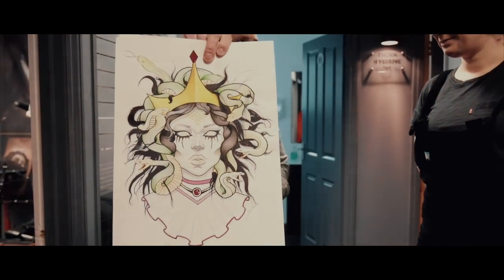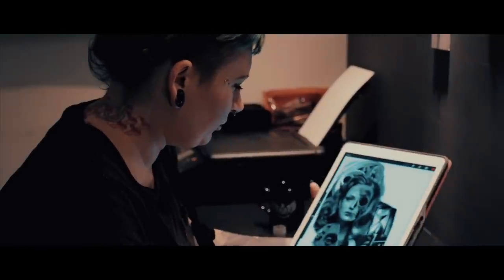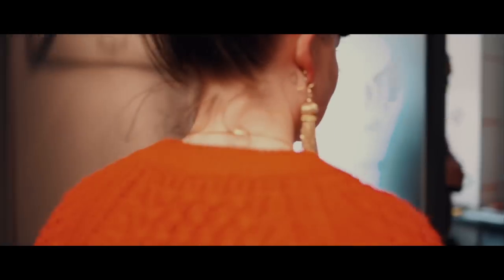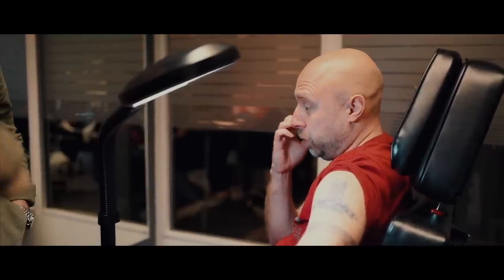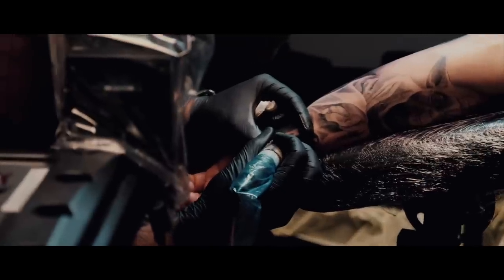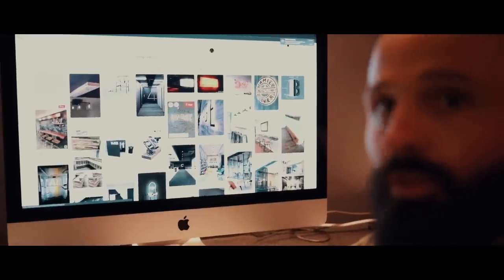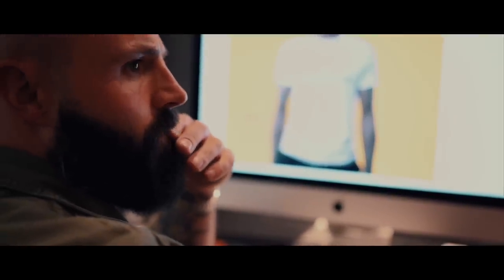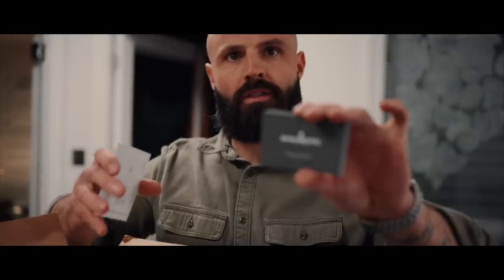Philosophy, Radio DJ and Star Wars (Monumental TV Episode 3, Series 1)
Calling all Star Wars fans! Scott adds Boba Fett to a ongoing Star Wars tattoo sleeve.

Aaron gets hands on with preparing the studio for the rebrand.

Aggie continues a philosophy of stoicism piece while Mike does a Route 66 design on a previously tattoed radio DJ.

to see the artist portfolios

This is the 3rd episode of series 1 of our tattoo tv show. All episodes of series 1 can be found in our playlist